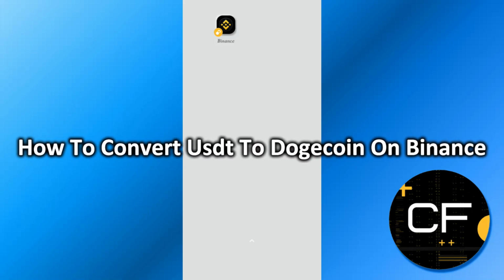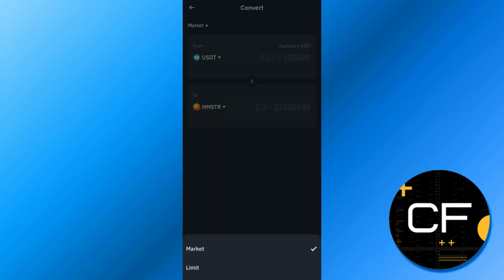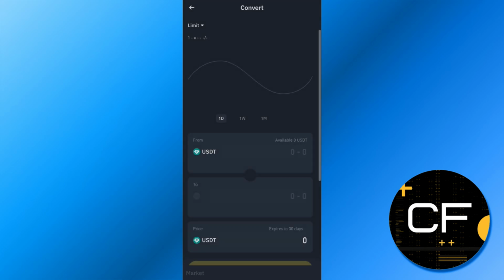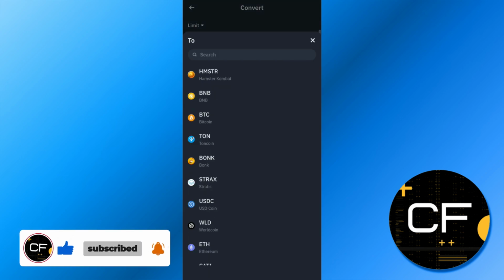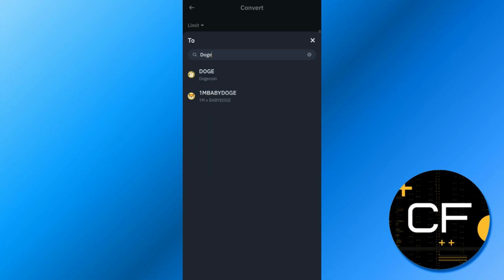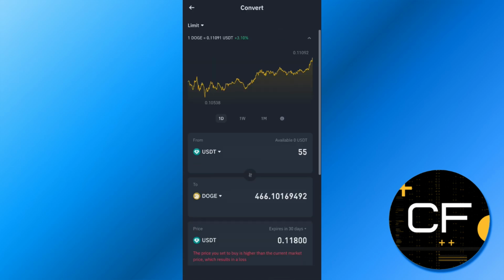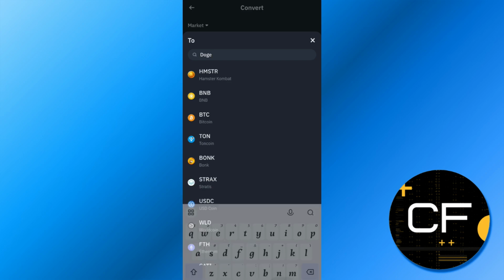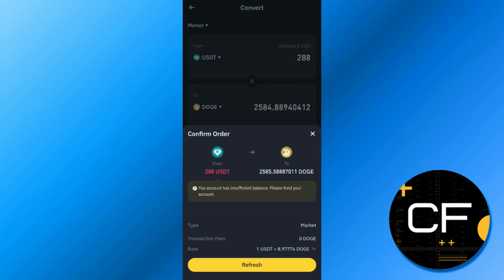How to Convert Tether (USDT) to Dogecoin (DOGE) on Binance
Learn How to Convert Tether (USDT) to Dogecoin (DOGE) on Binance. Watch this video for a step-by-step guide, covering everything you need to know!